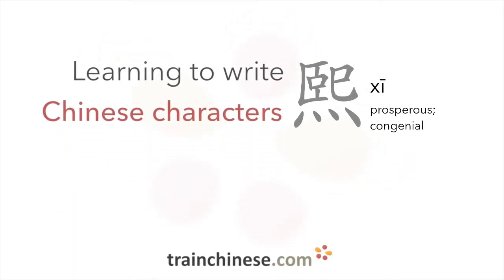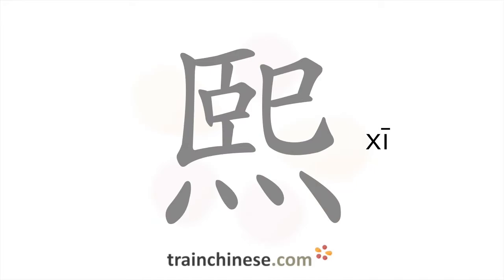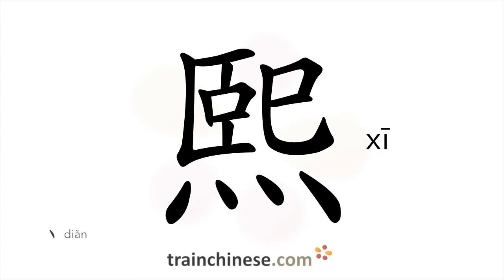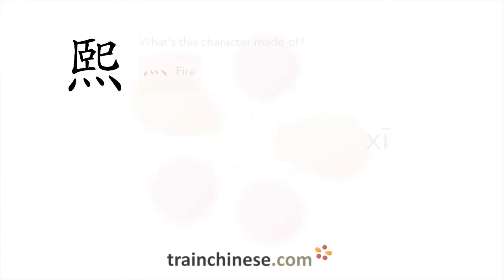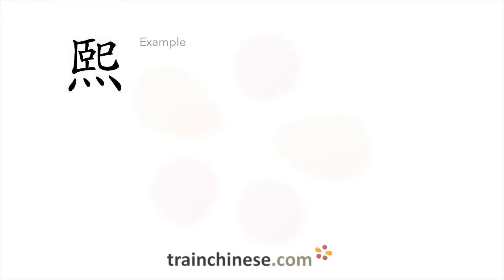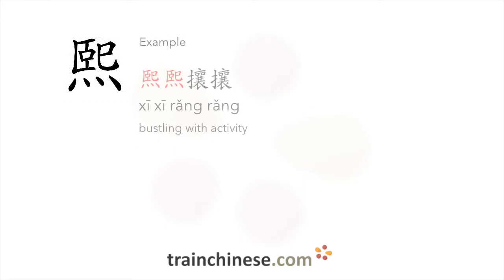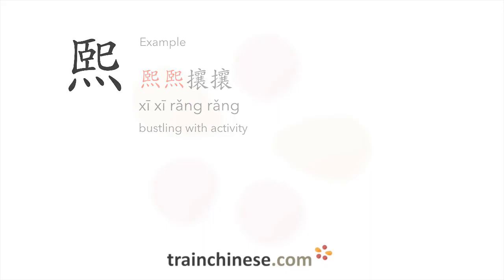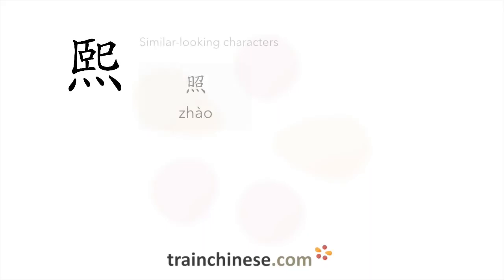How to write 熙 (xī) – prosperous; congenial – stroke order, radical, examples and spoken audio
Learn how to write 熙. 熙 (xī) is a Chinese character meaning "prosperous; congenial". or in our apps – just search "trainchinese" in the iOS or Android app stores. This character is not encountered frequently in Mandarin Chinese.